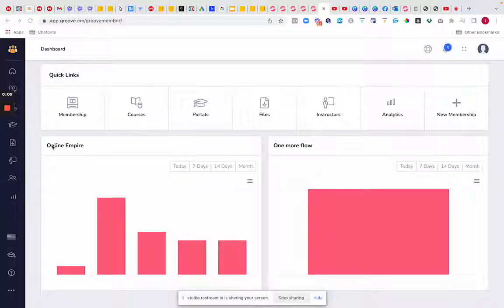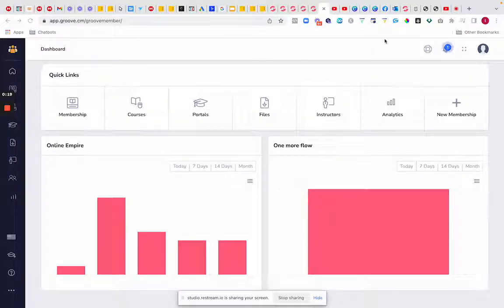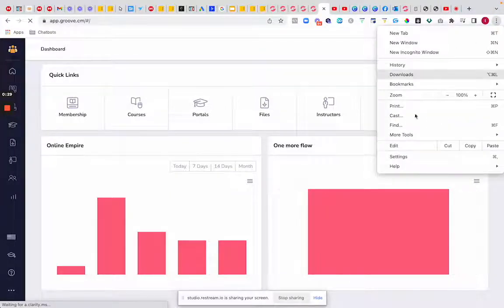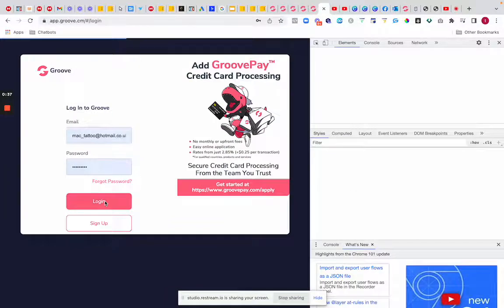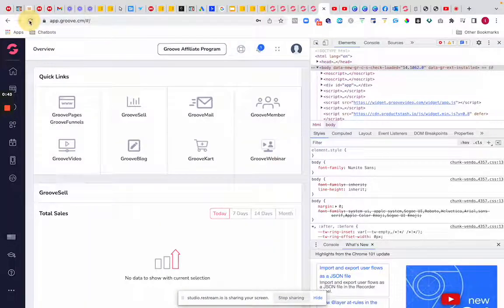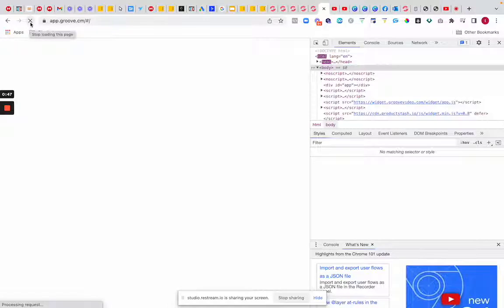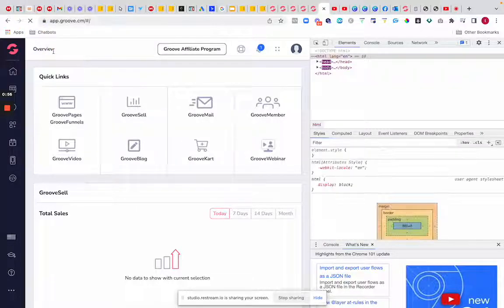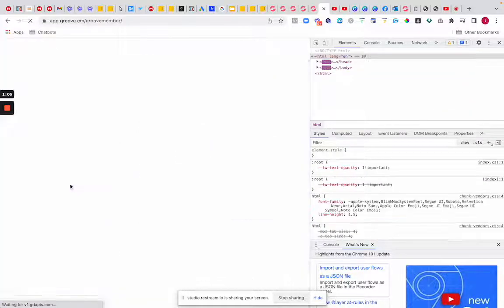Step 1 Hard Reload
review,  bonus,  review & bonus,  bonuses,  software review, demo, instant sales berzerker,  software scam,  demo,  software preview, , buy , get,  walkthrough,